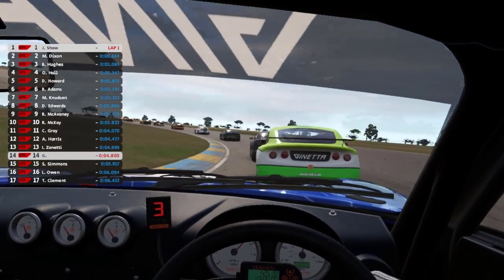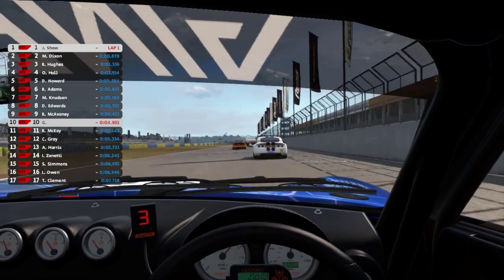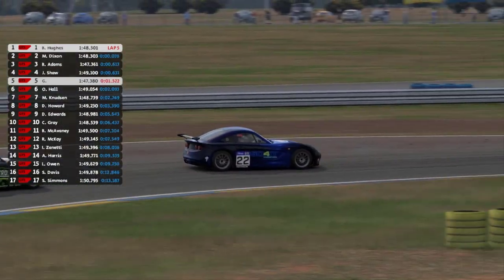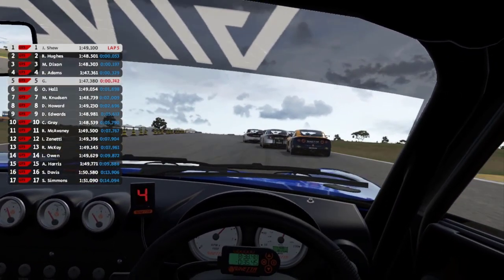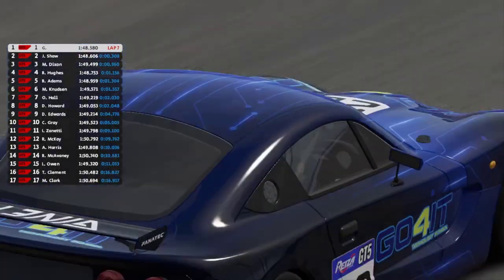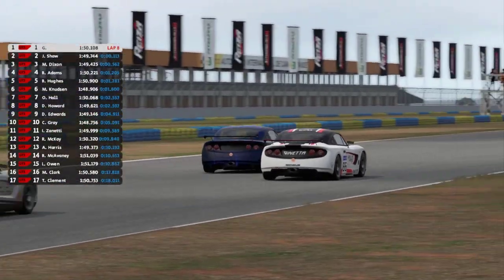Campo Grande In The Ginetta G40 GT5